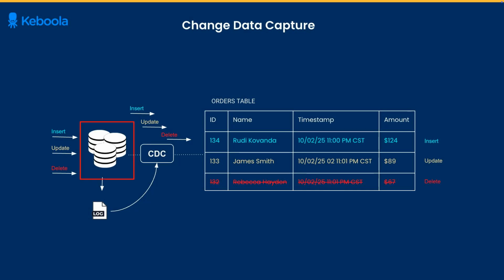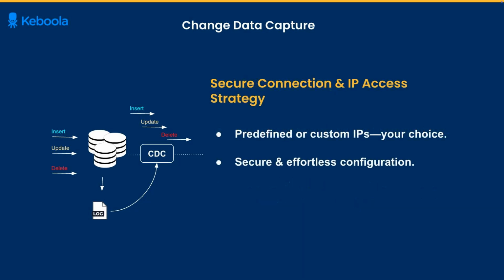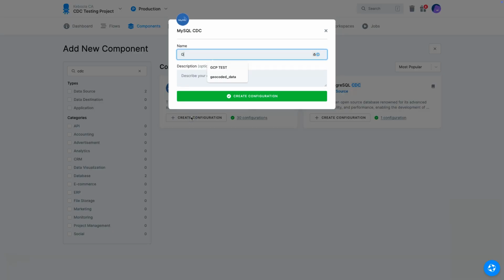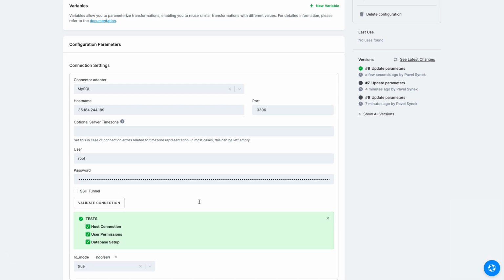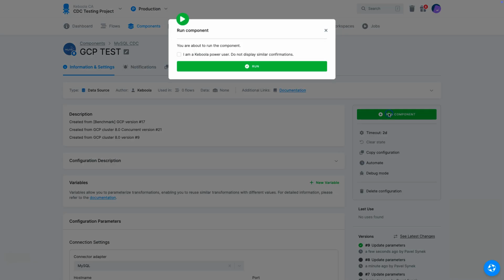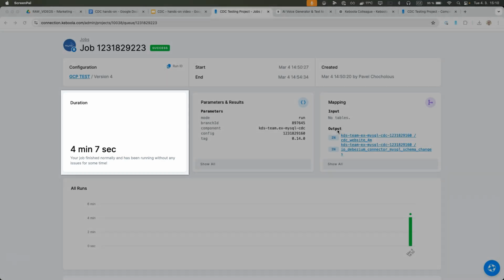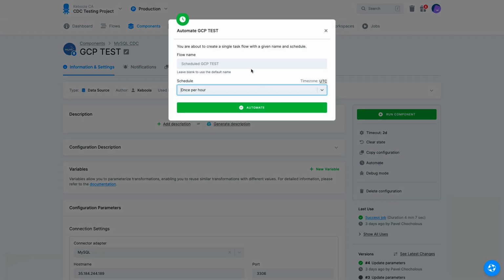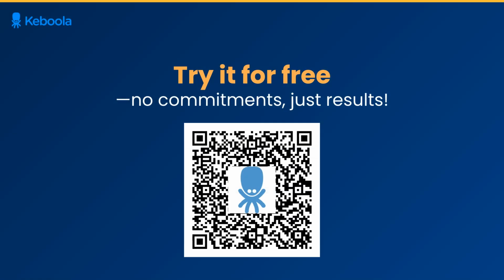Keboola CDC: Hands on intro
Tired of slow, outdated data replication? Meet Keboola’s Change Data Capture (CDC) – the fastest, most reliable way to sync millions of records in real time without overloading your database.

In this hands-on introduction, we’ll walk you through the effortless setup process. From automated configuration to secure IP access and seamless integration, you’ll see how easy it is to stream data with zero delays.

Why Keboola CDC?
+ Replicate over 1M rows in under 1 minute :rocket:
+ Minimal impact on your production systems
+ Real-time insights without batch delays
+ Flexible security & automated schema management
+ Works with MySQL, PostgreSQL, and more!

Chapters:
00:00 - The Problem: Slow, Manual Data Replication is Holding You Back
00:30 - The How-To: Setting Up Effortless Data Sync
01:50 - See It in Action: Blazing Fast Results
02:20 - The Final Step: Automating Your Data

Ready to power up your data? Try Keboola CDC today – no commitments, just results!

Have questions? Drop them in the comments or reach out for a personalized demo!